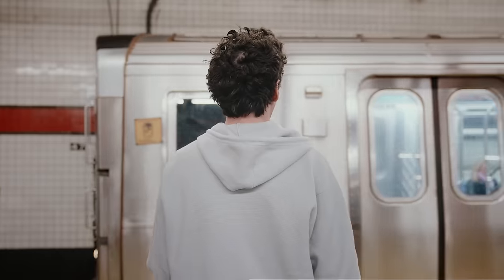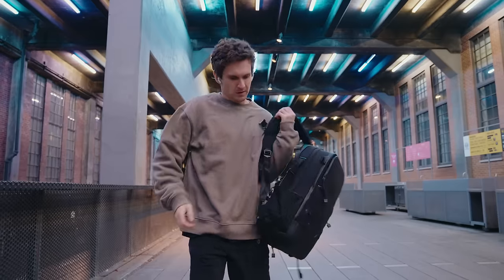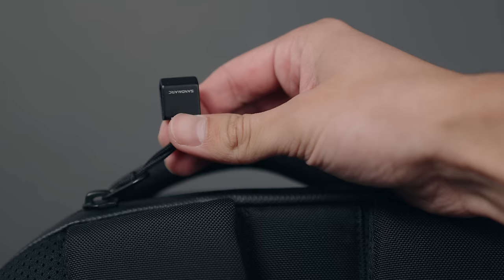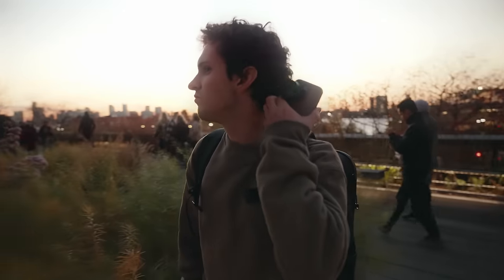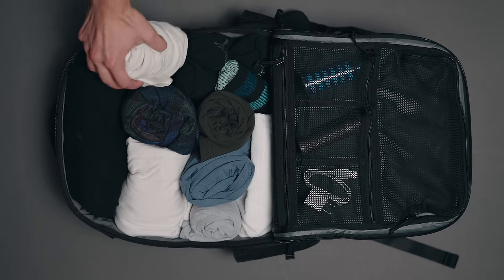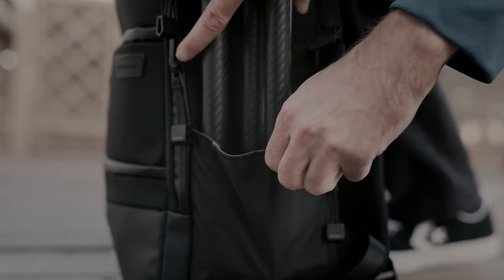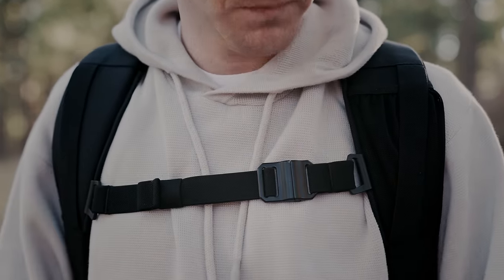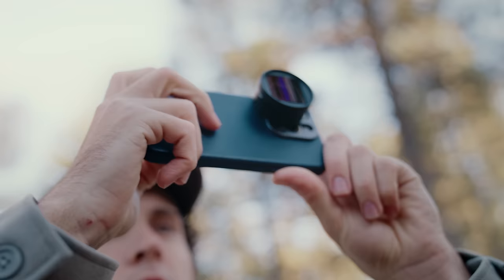Introducing SANDMARC Travel Backpack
In a market flooded with camera backpacks, we discovered there is no dedicated backpack for the most popular camera in the world: the iPhone. Designed with the creator in mind, the SANDMARC Travel Backpack features innovative compartments for iPhone photography and best-in-class materials for travel at a remarkably lightweight form-factor.